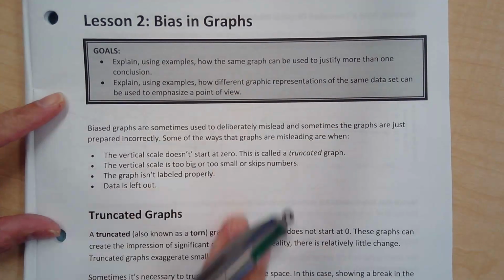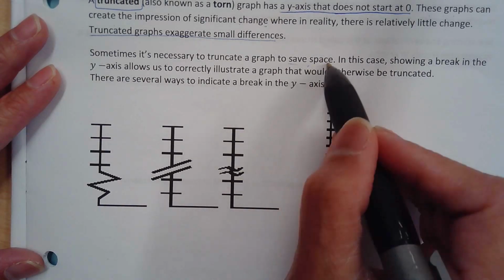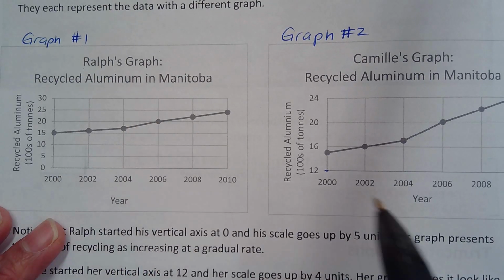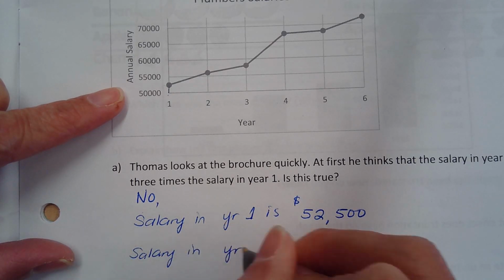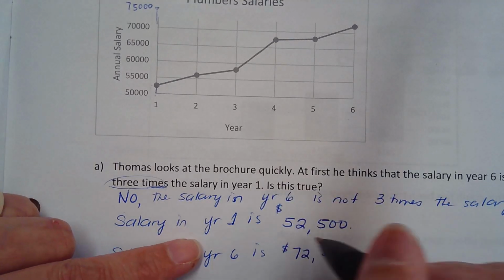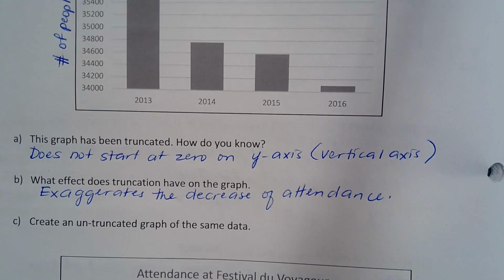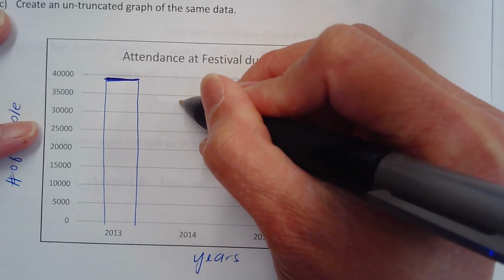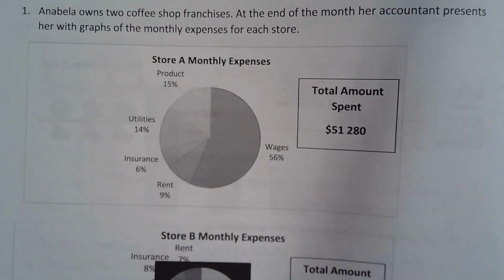Lesson 2 Bias on Graphs